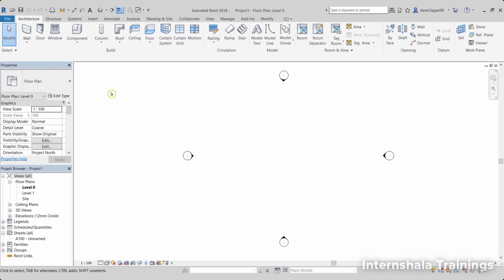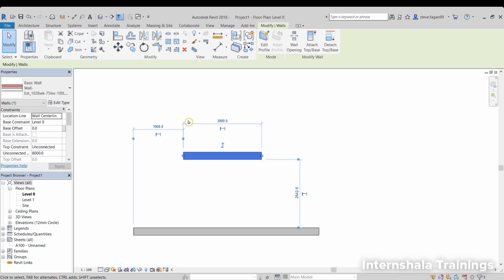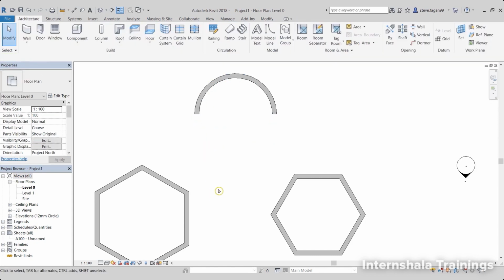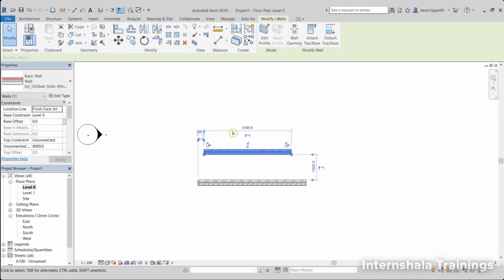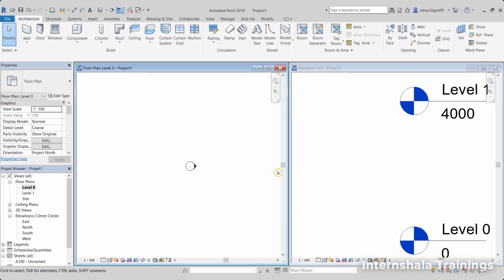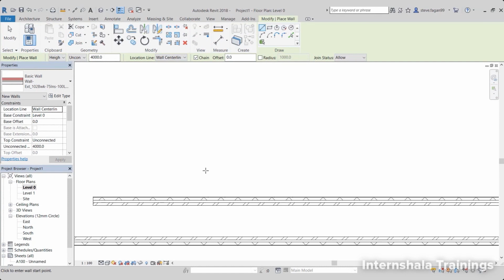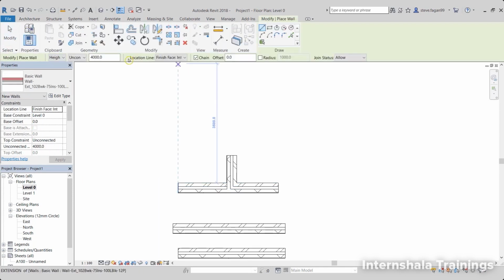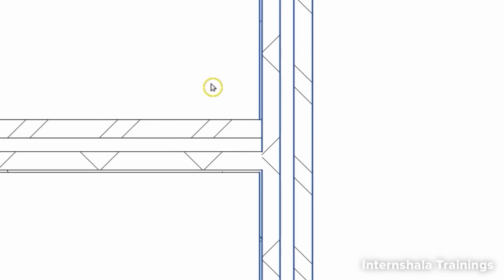Revit tutorials- How to create a wall in Revit and what is modify tab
This video tells viewers about how to create a wall in Revit software and about the basics. It also includes information about the wall modify tab and what are levels and constraints.